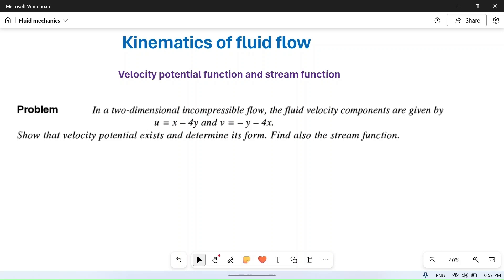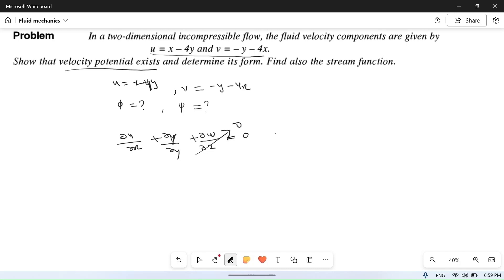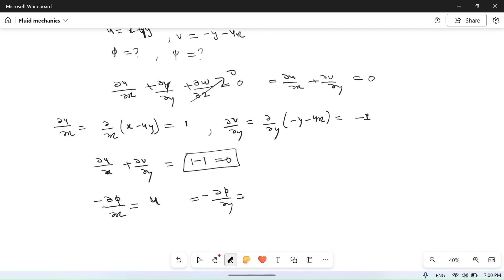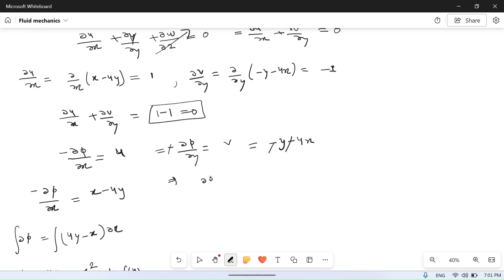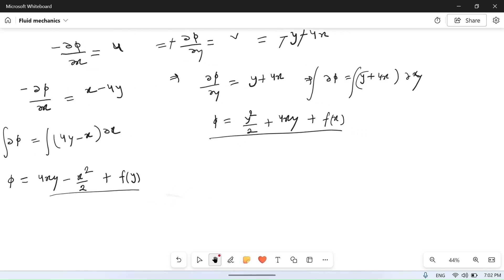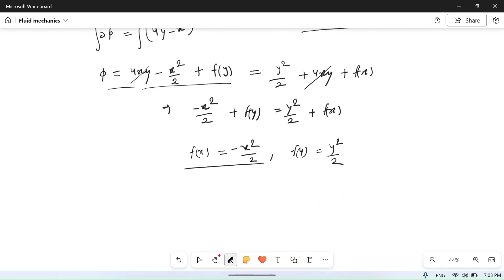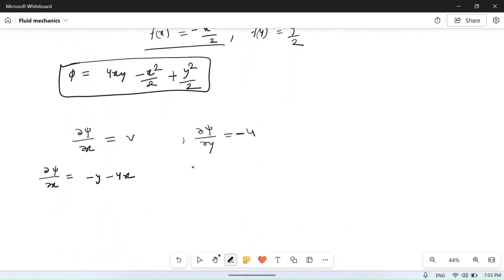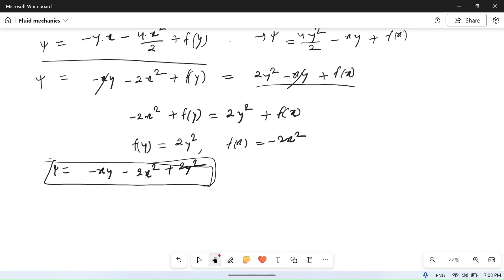Kinematics of fluid flow: 19 //Numerical Problem-Velocity potential function and Stream function 3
In this video we will study about Kinematics of fluid flow and solve a Numerical Problem- Velocity potential function and Stream function